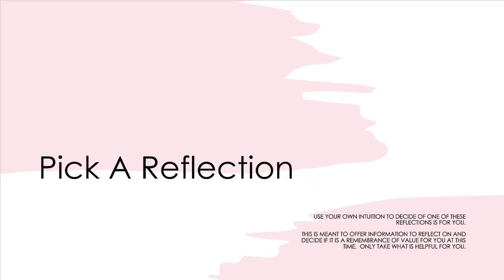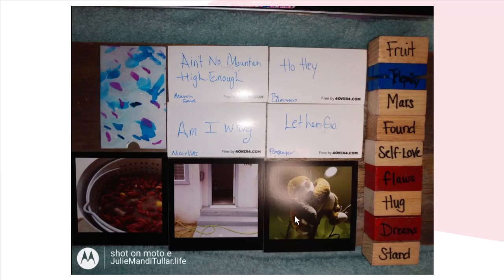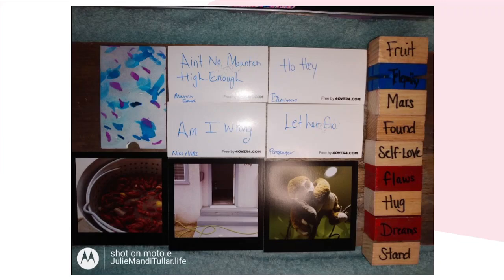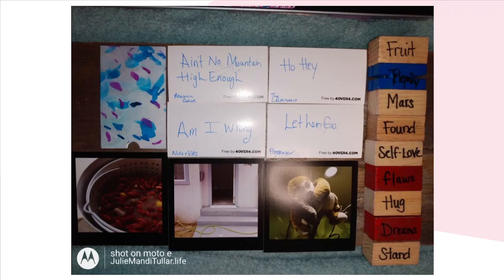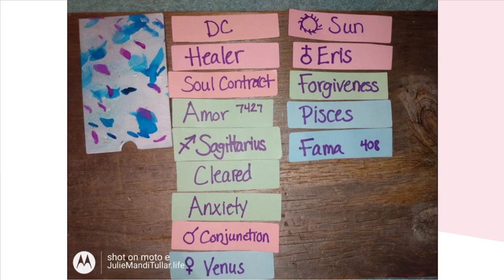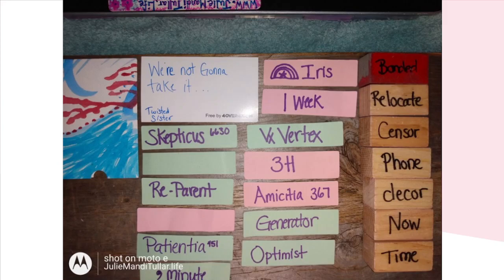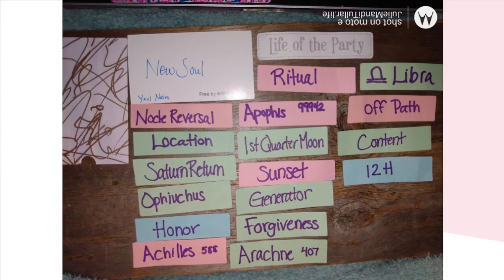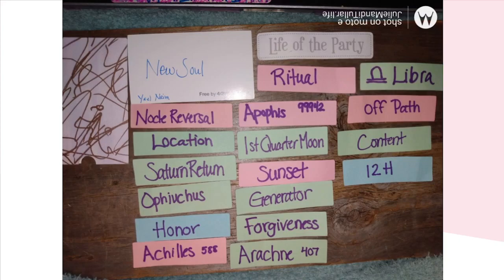Pick A Reflection -Information about your situation ( Pick A Card )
TimeStamps:
Pick 1-
Pick 2-
Pick 3-
Pick 4-
Pick 5-
Please use your own intuition to decide if one or more of these reflections has an offering for you.  Take What is helpful and leave the rest for someone else. These Reflections are all based on honoring Sovereignty, and Fair Relating; and in no way aim to support codependency.  The reading is meant as a reflection tool to assist you in finding your own truth. It is my intention that the Reading you choose will be useful to you.  I encourage an interaction with the video in order to facilitate Collaboration and Unity, wherever possible.  Thank you!

Viewer Waiver: I understand that I am responsible for myself and the way I utilize this service, which can be declared as for entertainment purposes, but aims to be helpful and wise.
I understand that I should always use my own intuition to decide if something is pertinent as a remembrance for me.

About the Content Creator:
I aim to use this space of my platform to provide a container that serves a space to allow us to break free from any limiting patterns that cause disconnection between people.  I aim to find and operate with ways that allow us all to be free and live how we want to, as long as we are not hurting anybody.   I want people.. including me.. to be free to live life happily.  I don't believe in hierarchy, and see the value in all of us claiming our sovereignty.   I like that we can all inspire each other with our point of view; and the experiences we care to share with each other too.  I welcome the moments we have yet to share.  Please Comment if you are open to sharing some moments, in a container that doesn't hold judgments.
Thank you for spending Your time with me.